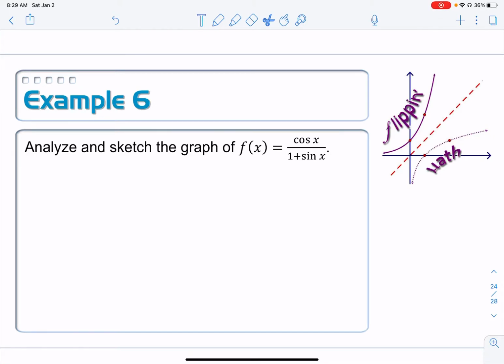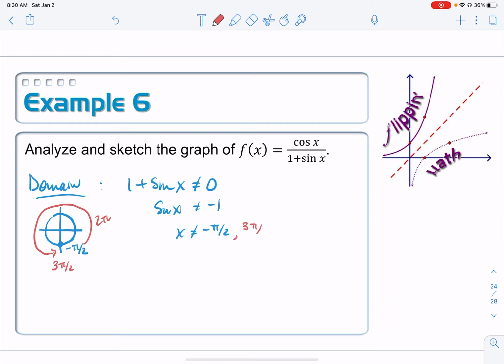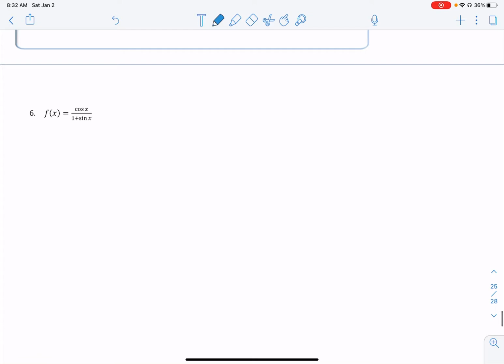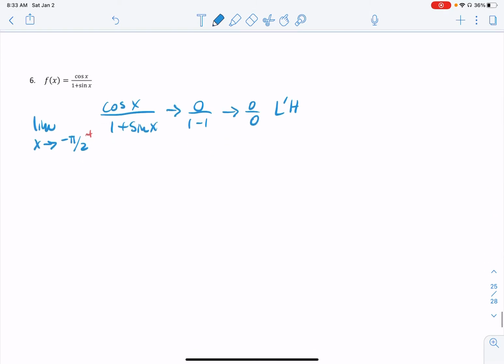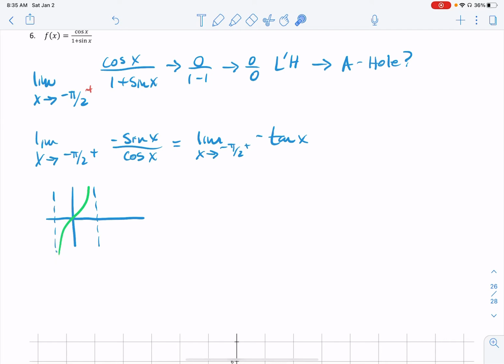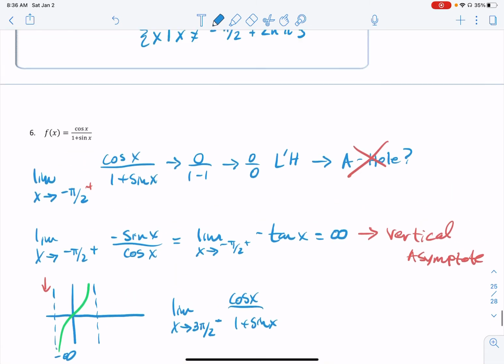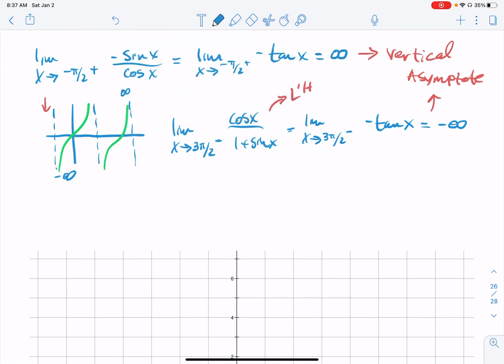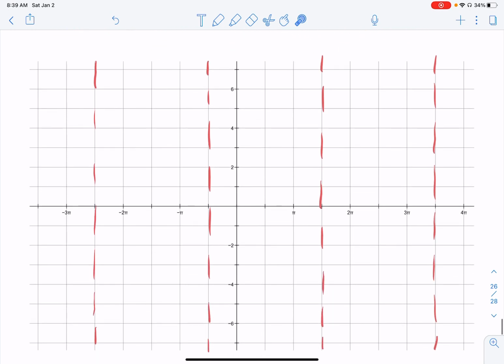4-5: Curve Sketching, 01i